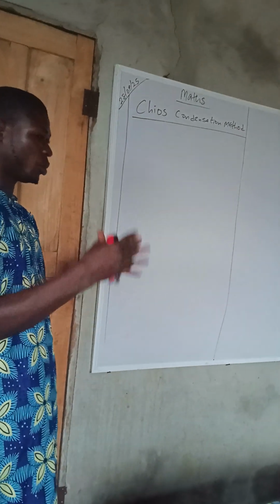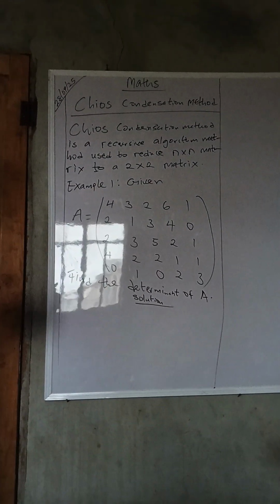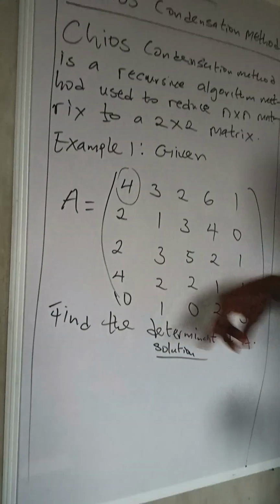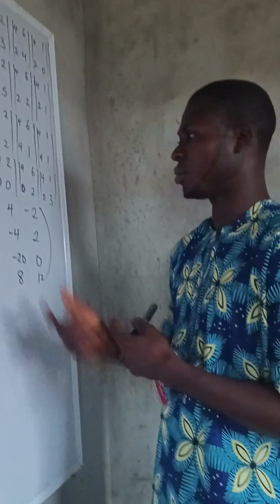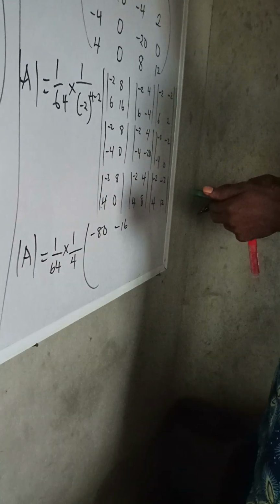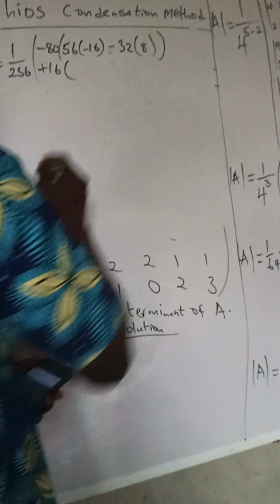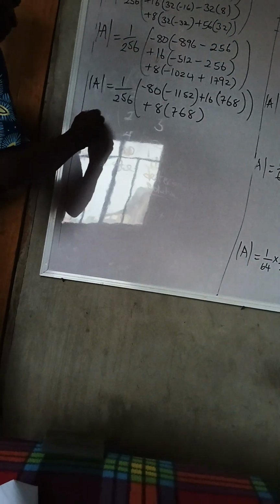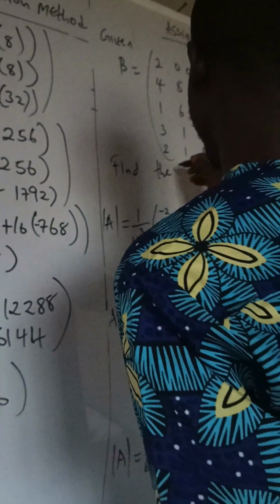Chios condensation method